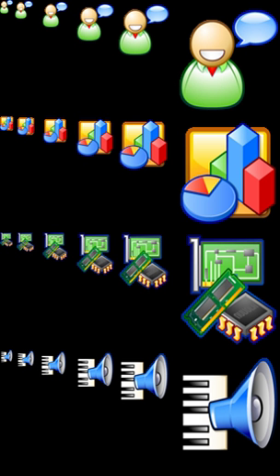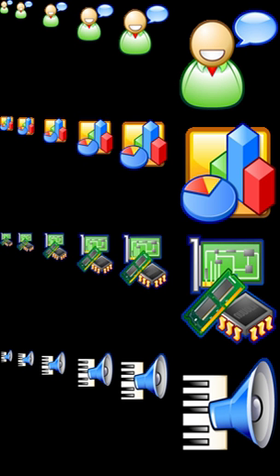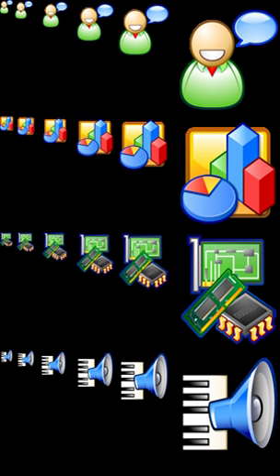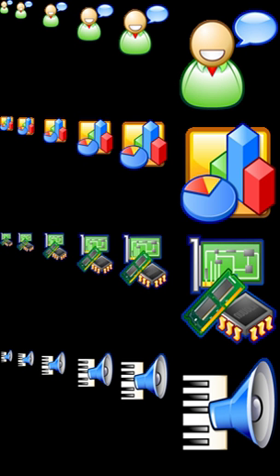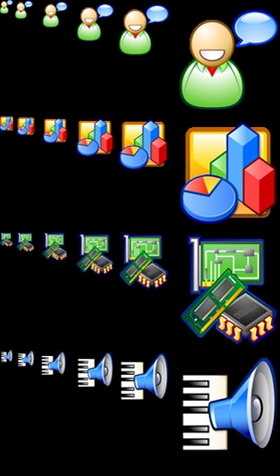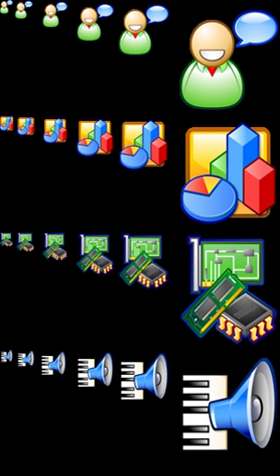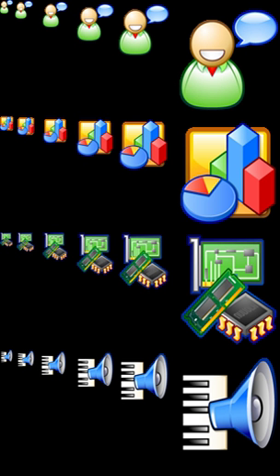Computer icon | Wikipedia audio article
00:01:04 1 Overview
00:04:41 2 Types
00:04:49 2.1 Standardized electrical device symbols
00:06:56 2.2 Metaphorical icons
00:07:49 2.3 The Desktop metaphor
00:10:22 2.4 Brand icons for commercial software
00:11:25 2.5 Overlay icons
00:12:01 3 Placement and spacing
00:13:43 4 Design
00:14:27 4.1 Shape
00:14:55 4.2 Color
00:15:30 4.3 Size and scalability
00:16:26 4.4 Motion
00:17:27 4.5 Localization
00:17:53 4.6 Cultural context
00:18:20 5 Related visual tools
00:18:45 5.1 Windows
00:19:19 5.2 Control widgets
00:20:19 5.3 Emoticons
00:21:40 5.4 Hyperlinks
00:22:22 6 Icon creation
00:22:57 6.1 Tools
00:25:21 6.2 List of tools

- Socrates

SUMMARY
In computing, an icon is a pictogram or ideogram displayed on a computer screen in order to help the user navigate a computer system. The icon itself is a quickly comprehensible symbol of a software tool, function, or a data file, accessible on the system and is more like a traffic sign than a detailed illustration of the actual entity it represents. It can serve as an electronic hyperlink or file shortcut to access the program or data. The user can activate an icon using a mouse, pointer, finger, or recently voice commands. Their placement on the screen, also in relation to other icons, may provide further information to the user about their usage. In activating an icon, the user can move directly into and out of the identified function without knowing anything further about the location or requirements of the file or code.
Icons as parts of the graphical user interface of the computer system, in conjunction with windows, menus and a pointing device (mouse), belong to the much larger topic of the history of the graphical user interface that has largely supplanted the text-based interface for casual use.